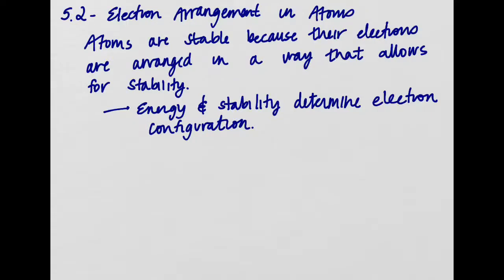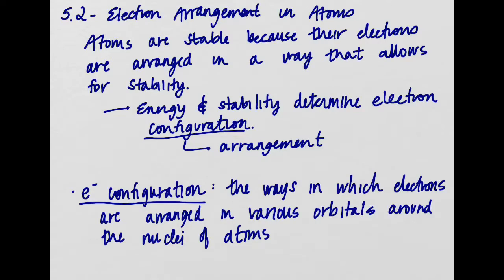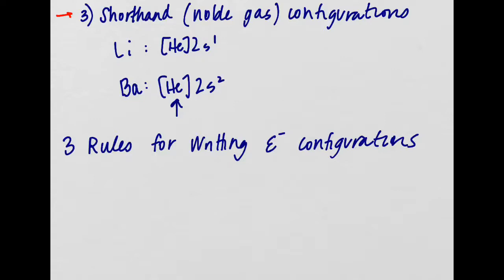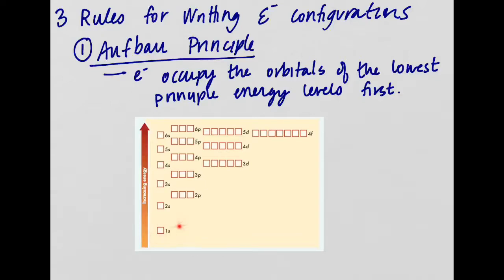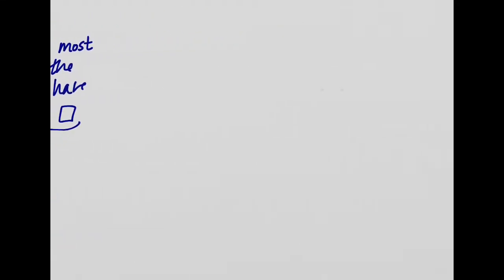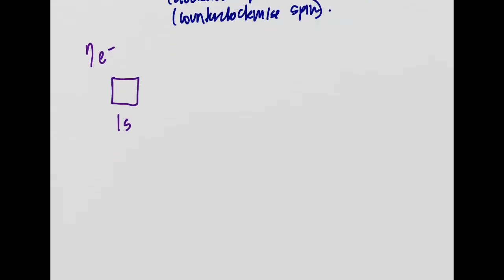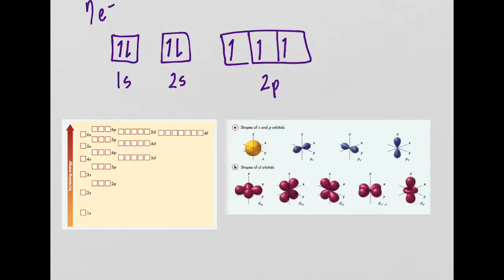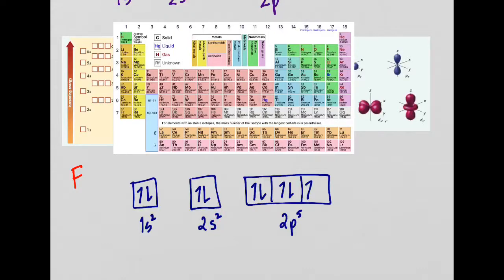CHEMISTRY: 5.2 (Electron Configuration Intro & Rules for Writing)